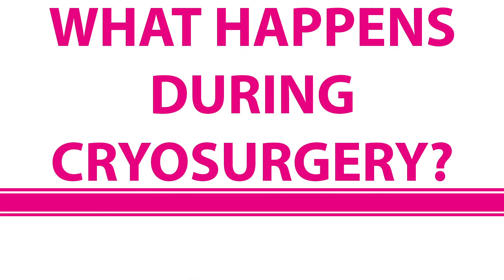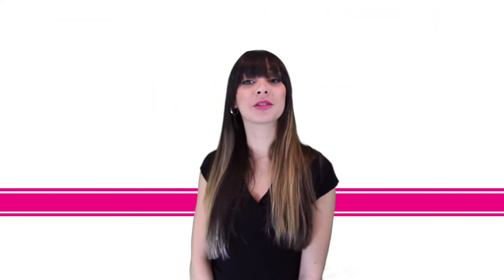Cryosurgery - Professional Brooklyn Gynecological Services - Brooklyn, NY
What is Cryosurgery? Cervical cryosurgery or cryotherapy is a gynecological treatment that freezes a section of a woman's cervix. Cryotherapy uses special instruments called cryo probes that deliver liquid nitrogen.  It is most often done to destroy abnormal cervical cells that are precancerous, which your doctor will refer to as cervical dysplasia & is over 85% effective. Cryosurgery is usually done after a colposcopy confirms the presence of any abnormal cervical cells. Cryotherapy is also used for the treatment of cervicitis or inflammation of the cervix & abnormal bleeding. Cryotherapy is not a treatment for cervical cancer.

What happens during Cryosurgery? Cryosurgery is an office procedure that is done while you are awake. After undressing form the waist down you will be asked to lie down with your feet in stirrups. A metal speculum is then inserted into the vaginal canal so that it can be held open to allow for a view of your cervix. A cryo probe is then inserted into the vagina and placed firmly on the surface of your cervix, covering the abnormal tissue. Liquid nitrogen then begins to flow out of the cryo probe at approximately -50 degrees Celsius. The cryo probe becomes cold enough to freeze and destroy the abnormal cervical tissue. For optimal treatment and the best results the freezing is done for 3 minutes, the doctor will let your cervix thaw and then repeat the treatment for 3 more minutes. Although some slight cramping may occur, cryosurgery is relatively painless and produces very little scarring.

What can I expect after cryosurgery? Almost all normal activities can be resumed immediately after surgery. It is normal to experience a watery discharge for the first few weeks following the procedure, which is caused by the shedding of the dead cervical tissue. Do not use tampons or douches and no vaginal intercourse for at least 2-3 weeks. If you experience any fever, heavy vaginal bleeding, severe or increasing pelvic pain or foul smelling yellowish discharge please call your doctor immediately at Professional Gynecological Services.

Cryotherapy is relatively risk free. After cryosurgery you will be required to have a Pap test done every 3-6 months for a period of time to ensure the surgery was successful. Once you have had several normal pap smears your doctor at Professional Brooklyn Gynecological Services will discuss how often you should come in for a screening in the future.